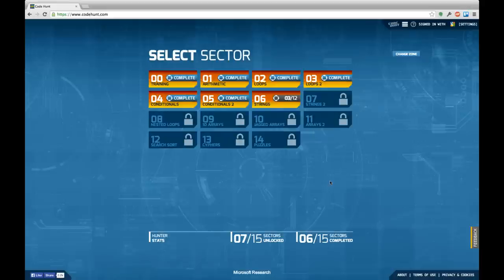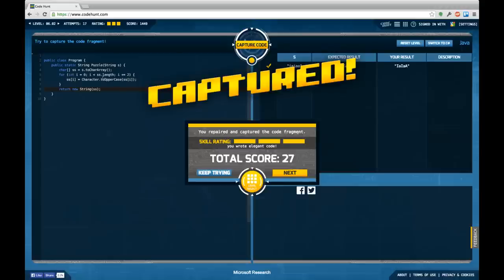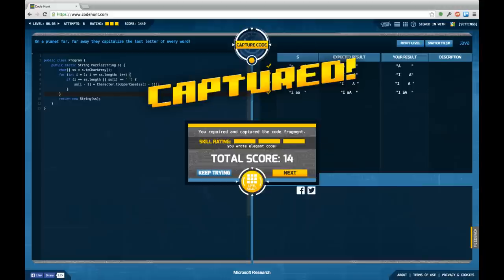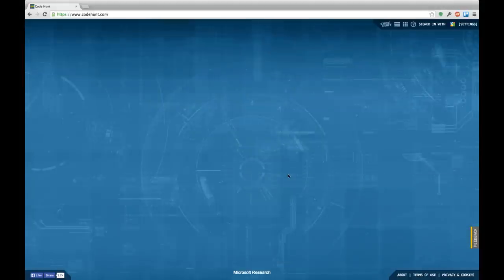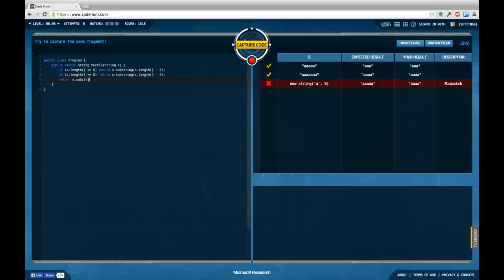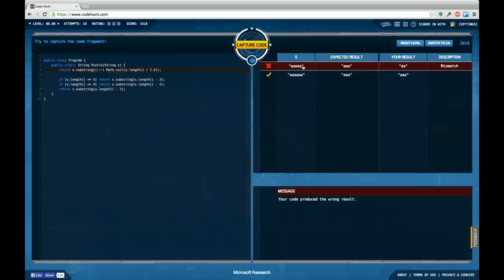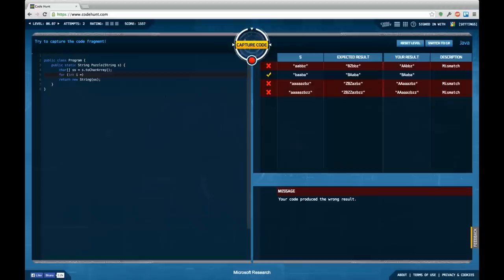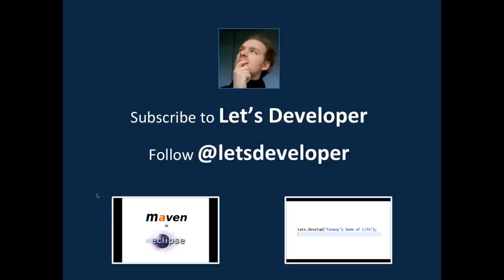[LD] Code Hunt #14 - Strings - 06.01 to 06.07 [blind] | Let's Develop Code Hunt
Upper case und substring are key to the tasks in sector 06. Except for one task, max skill points are possible in Java. The right indexing for substring computation can be tricky!